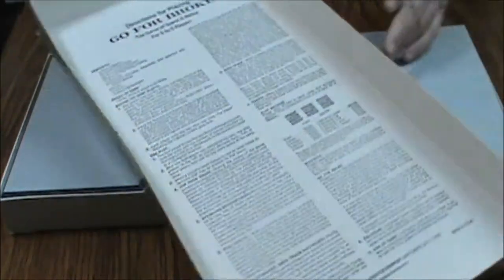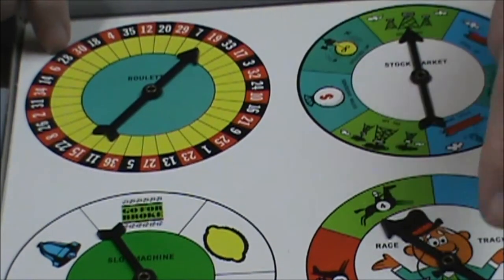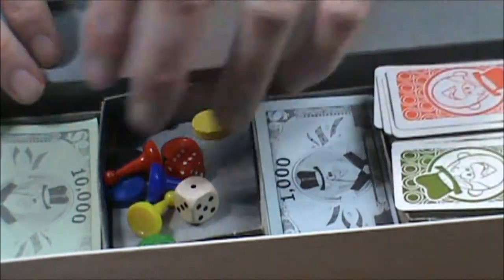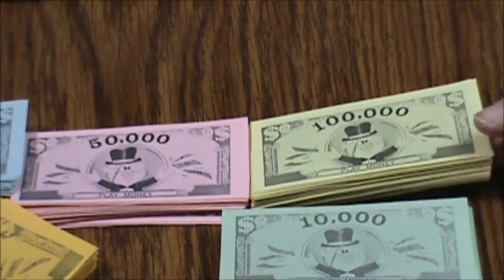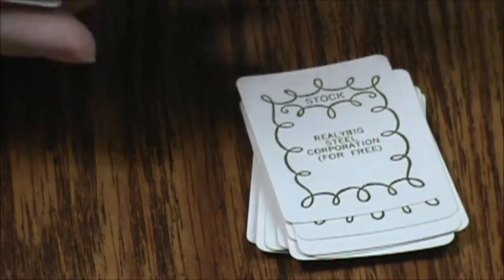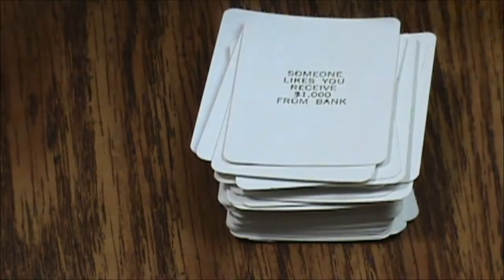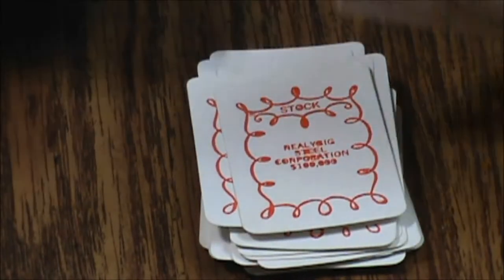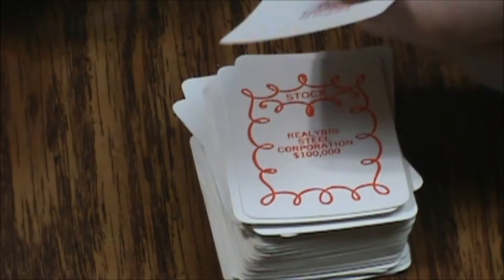What's Inside - Go For Broke board game (1965, Selchow & Righter Co.)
In this episode, we're looking at a vintage board game from 1965! This is Go for Broke, the board game! This was produced by Selchow & Righter Company.